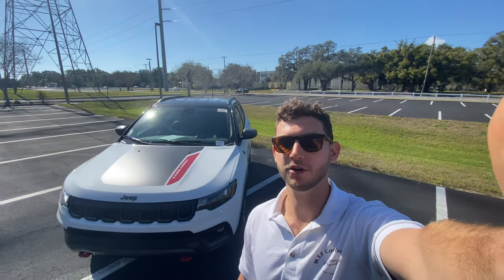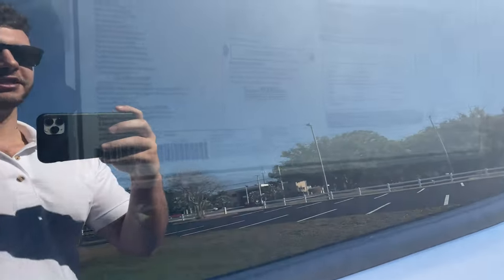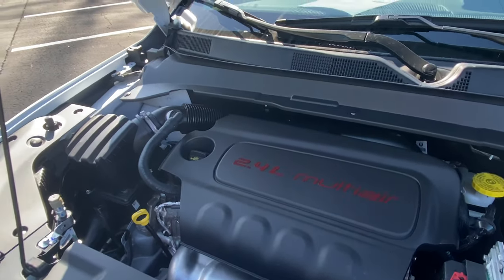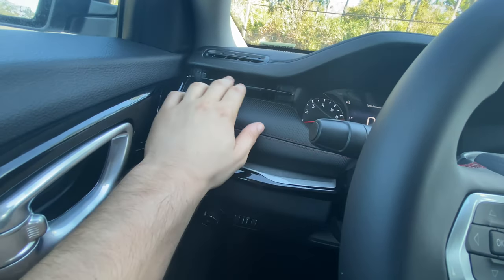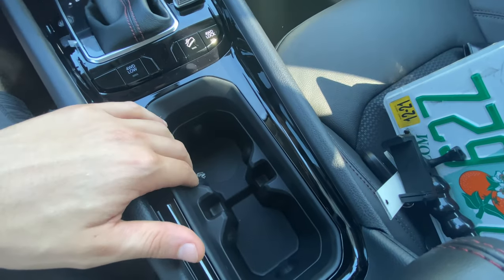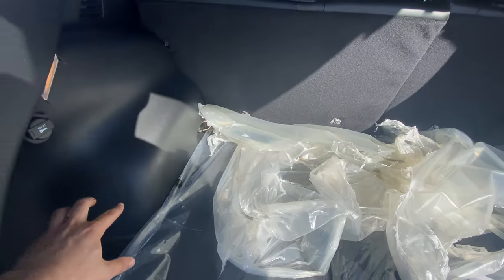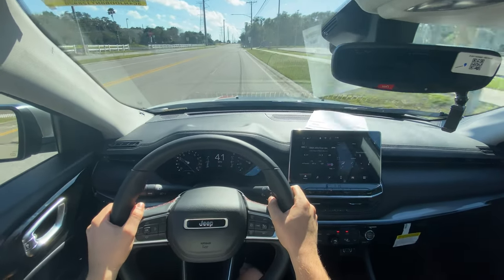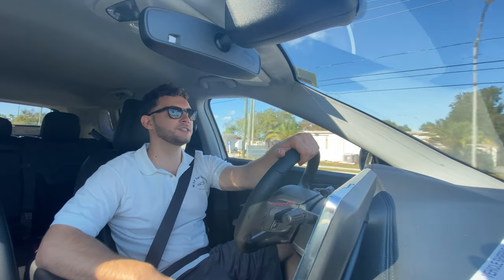2022 Jeep Compass Trailhawk: TEST DRIVE+FULL REVIEW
Happy New Year guys! Huge thanks to Dayton Andrews Chrysler Jeep Dodge Ram And Fiat in Clearwater FL for making this review possible possible! or give them a call at .